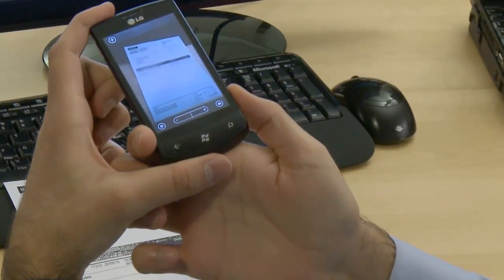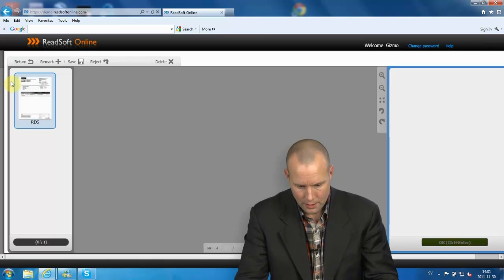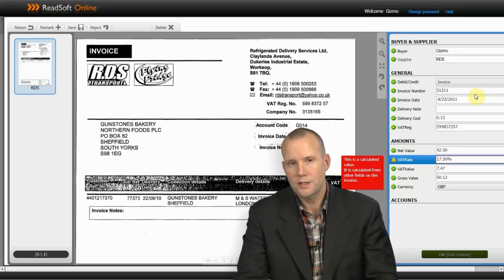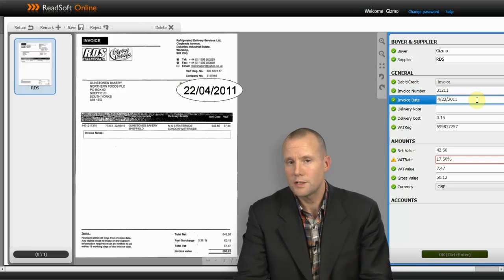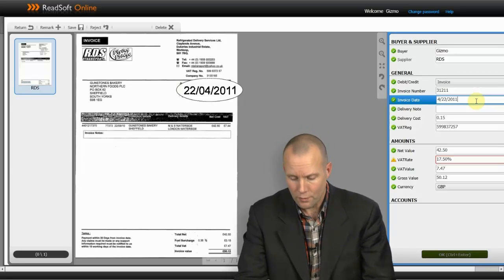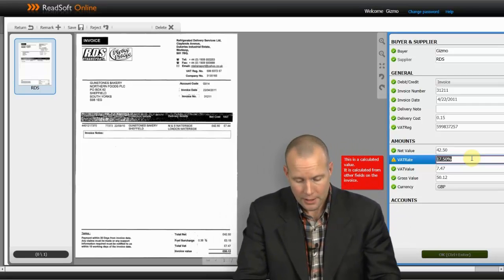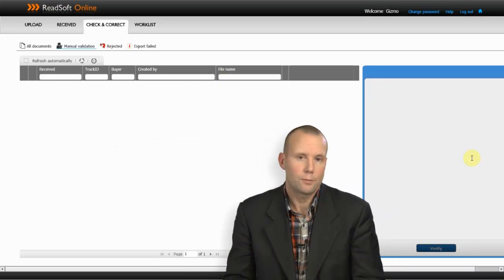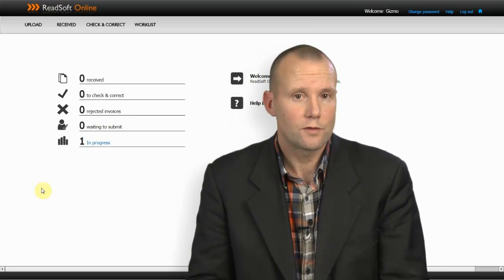Automated invoice processing in the cloud - ReadSoft Online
A short video demonstration of ReadSoft Online and the benefits of invoice automation in the cloud. Presented by Björn Karlsson, Business Unit Director, ReadSoft Online.